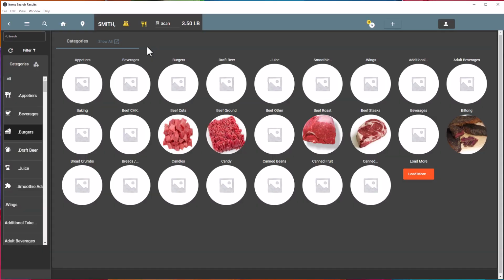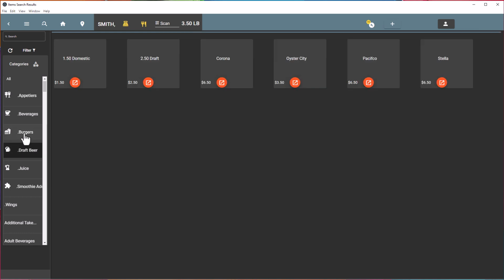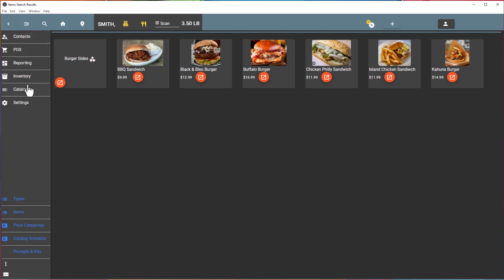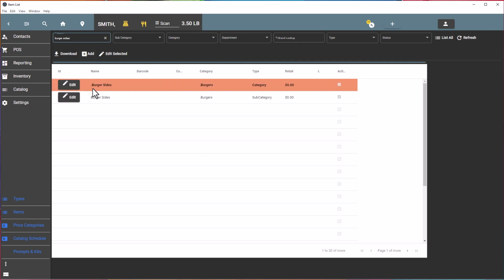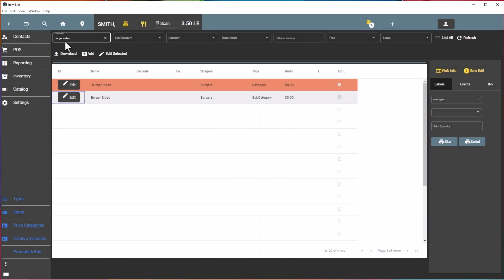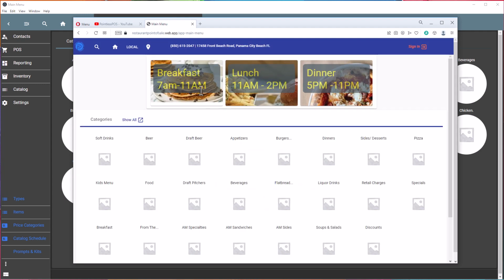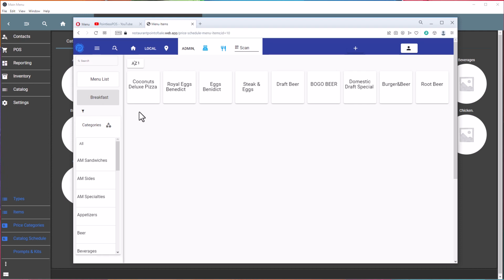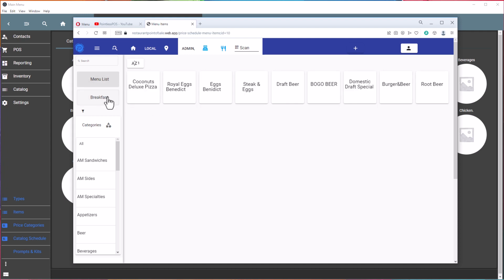Menu Sorting - For Point of Sale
Learn how to control the sorting of your categories, departments, and custom menus.